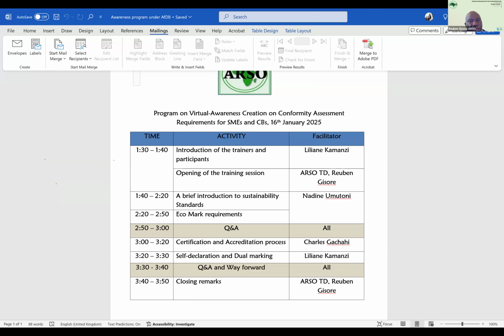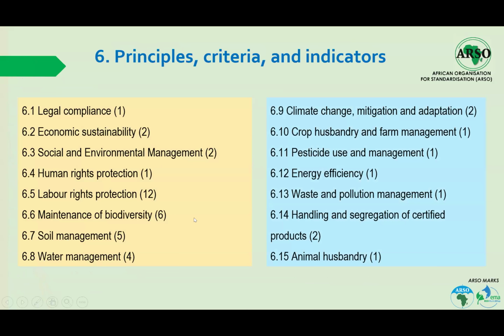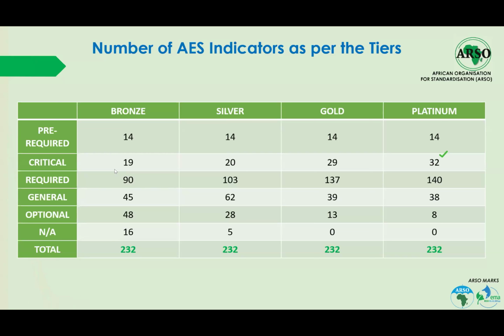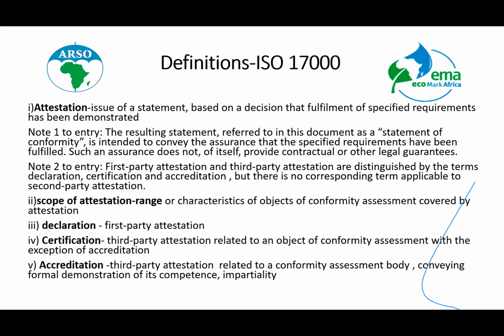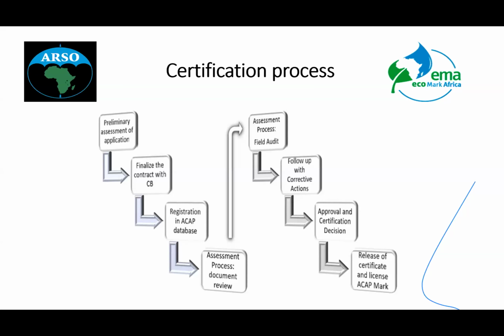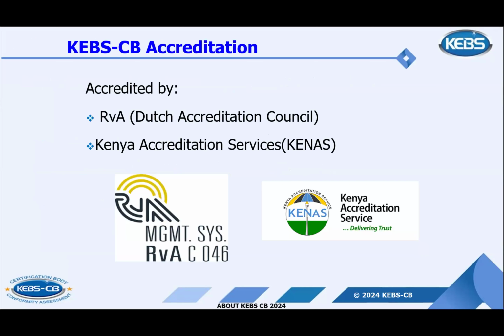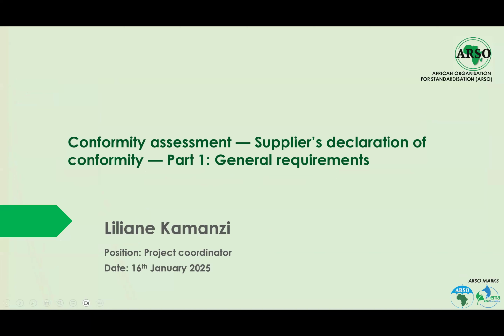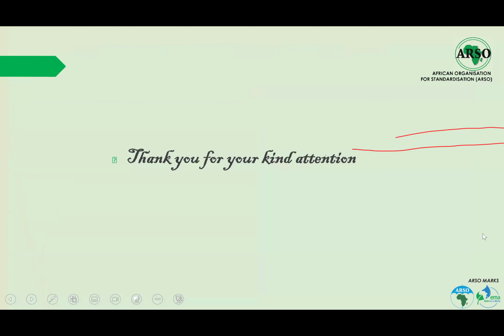Awareness creation on ARSO Conformity Assessment Requirements